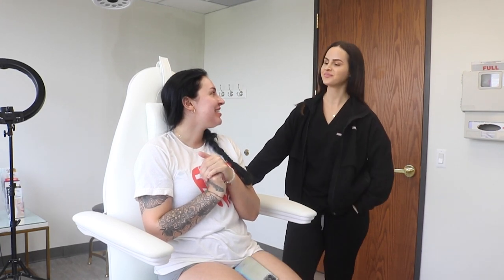Dissolving Lip Fillers (Before and after with hyaluronidase) Vlog pt. 4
If you need to catch up on the dissolving journey-- check out these videos!

Happy Sunday!! Today's video is pt. 4 of dissolving my lip fillers!! This has been quite the learning experience to say the least. The dermal filler dissolving process is definitely one of the most, if not THE most, painful cosmetic procedures I've ever done. I knew this was going to be quite the process, but little did I know exactly all that would go into it. If you're watching and you're considering getting your lip filler dissolved, please do your research and make sure you find an aesthetic injector that you trust. It's highly likely that you will be spending a lot of time with them on the journey to dissolving your lips. Thanks as always to Gab for keeping it real and giving me the care I need! And of course, remember to be kind to yourself in the process.

TimeStamps:
0:00 - Intro
0:55 - In Office (actual procedure)
3:26 - Directly after dissolving
5:11 - Two days after
6:39 - Three weeks after
8:46 - What I wish I knew.

xoxo Sher